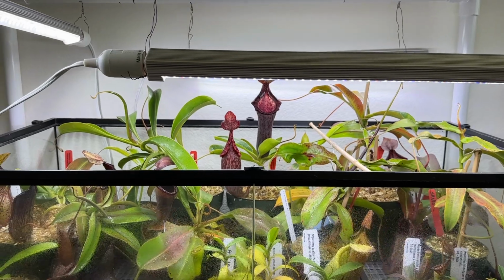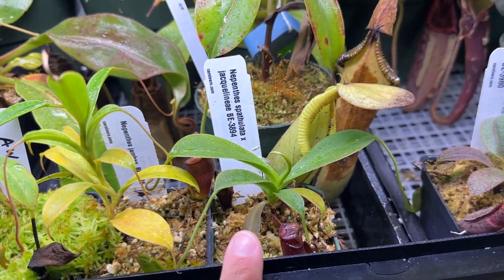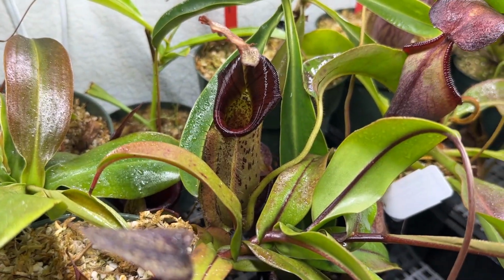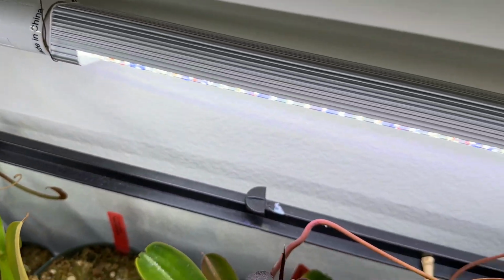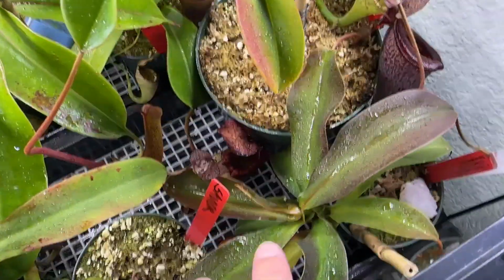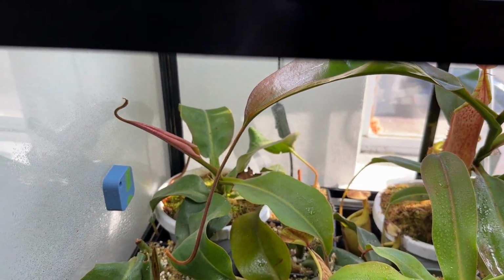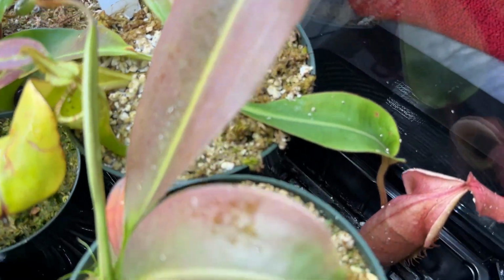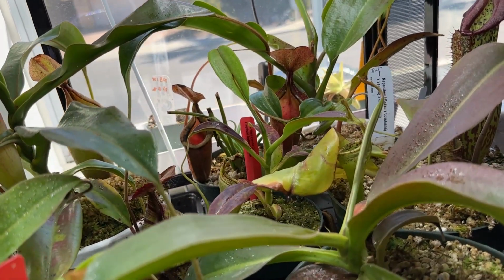My Indoor Nepenthes Setup: November 2023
Its been a minute since I last did a little update. A few things have changed since then.